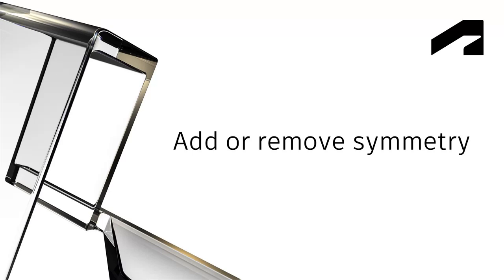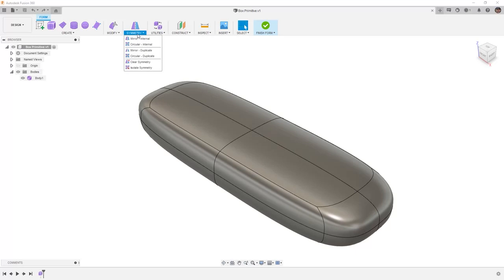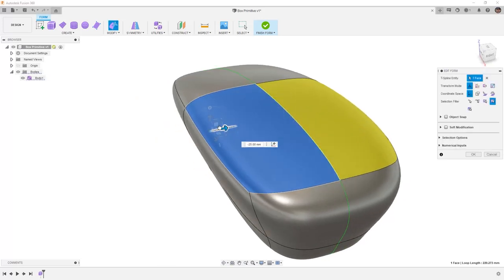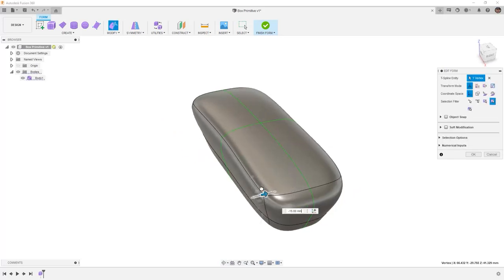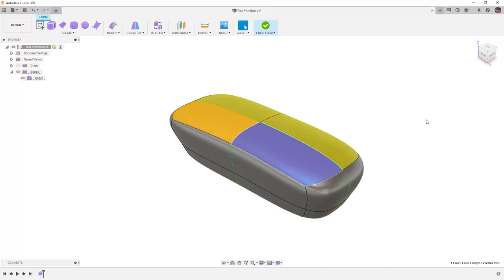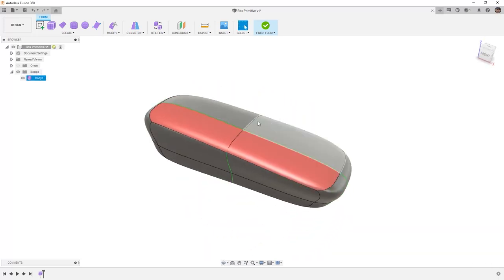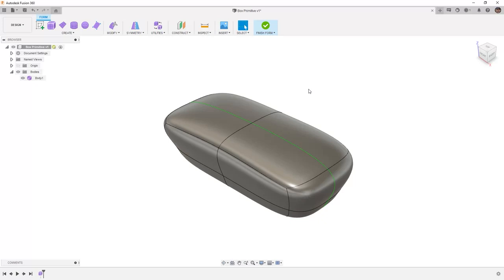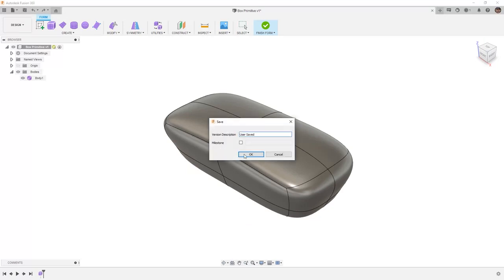Add or remove symmetry